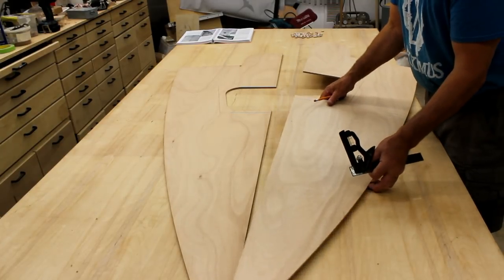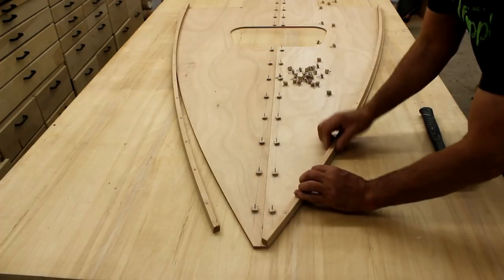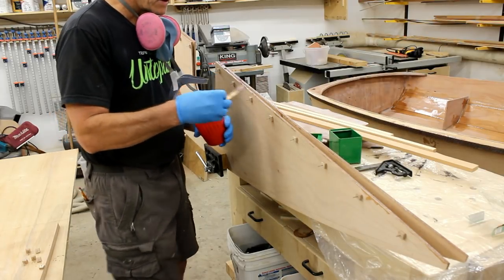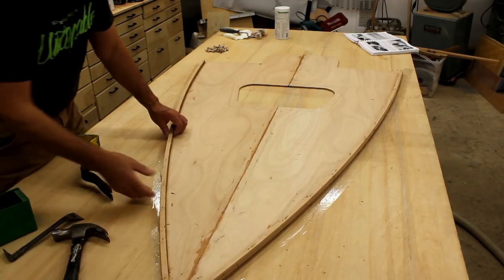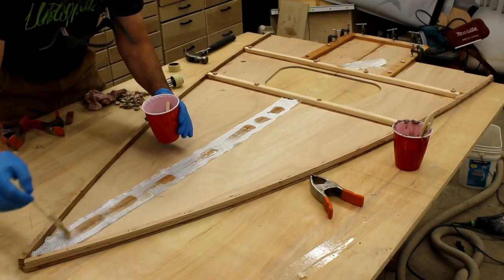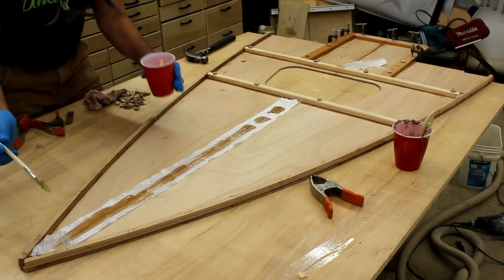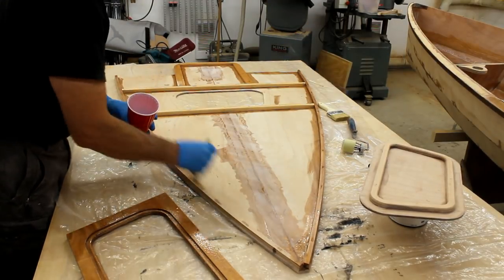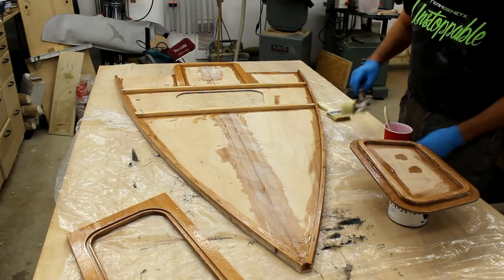Building the PT11 - episode 16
Assembling the forward seat assembly on the PT11 nesting dinghy in preparation for install